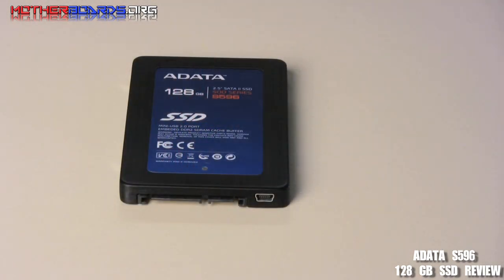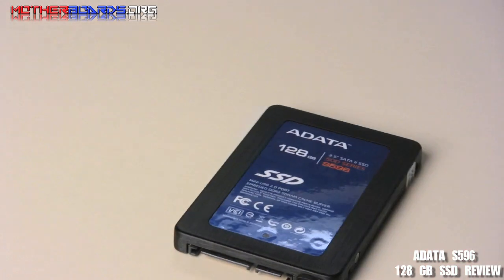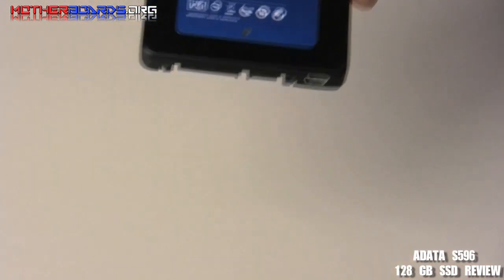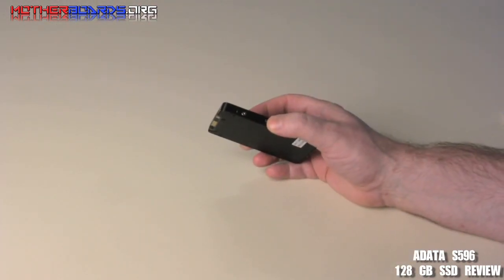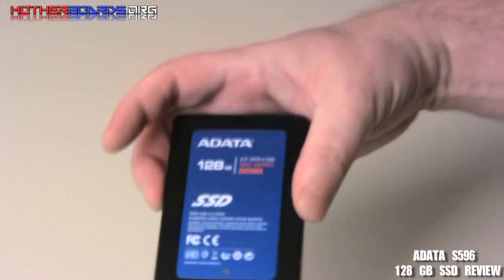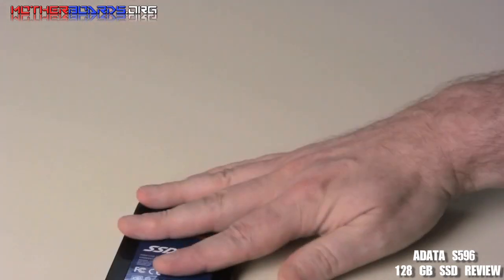ADATA S596 128GB SSD Review & Benchmarks